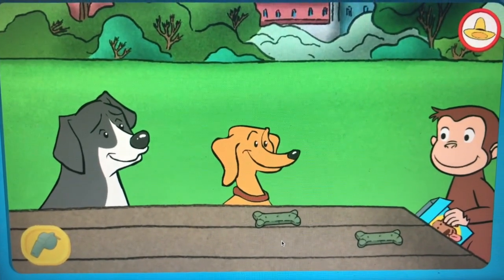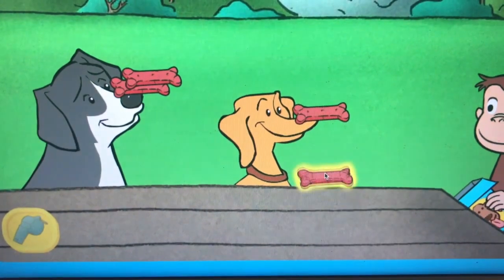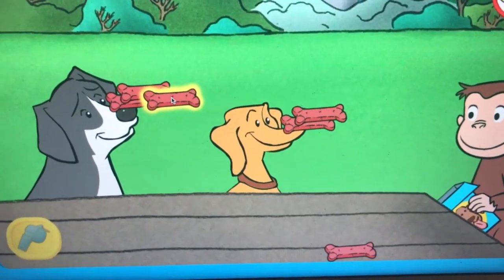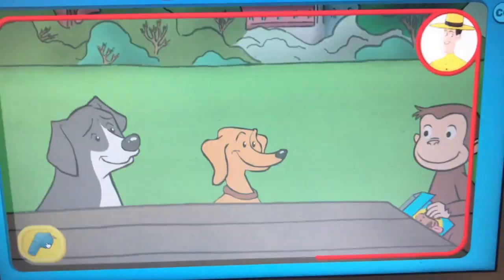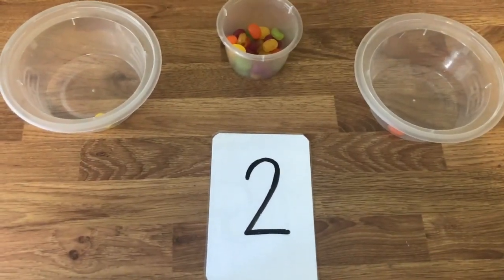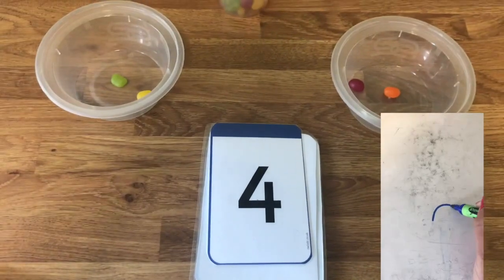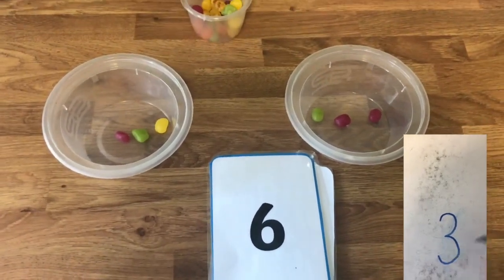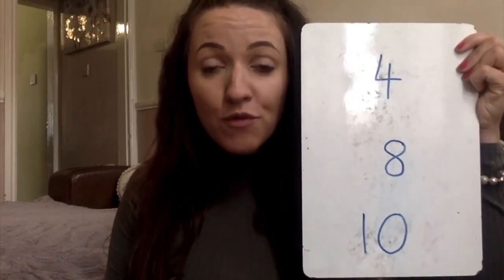Reception: Maths- Halving numbers